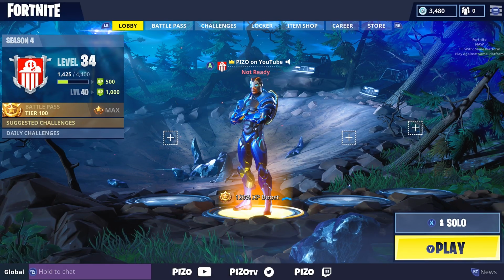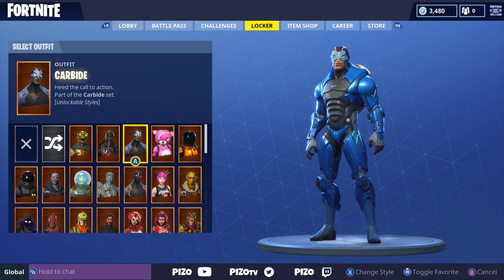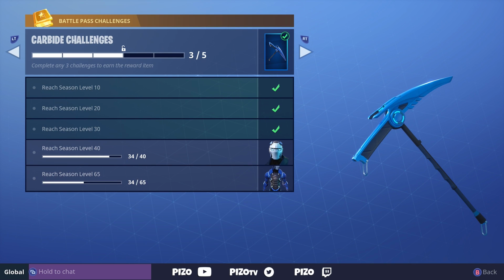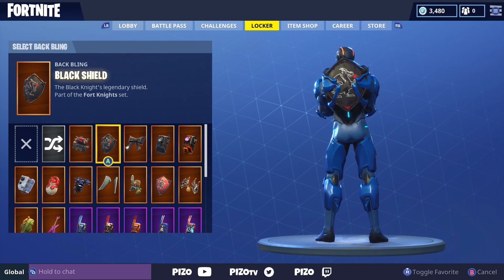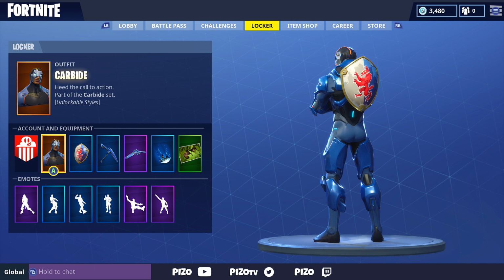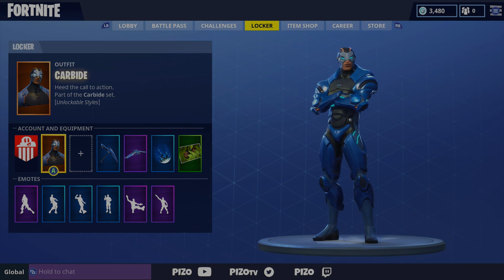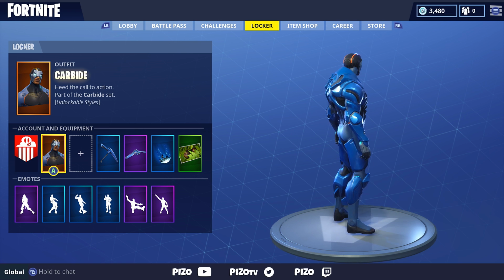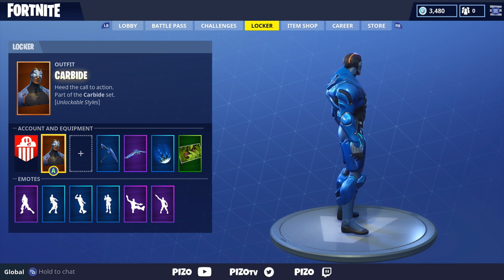Carbide lvl 30 | Positron Harvesting Tool Visual/Sound Test - Fortnite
Season 4 Battle Pass Armour unlocks! Here is the Carbide outfit in Fortnite Battle Royale with it's lvl 3 armor you get at lvl 30 in the game. Here is the Positron harvesting tool visual/sound test! Follow the stream below!